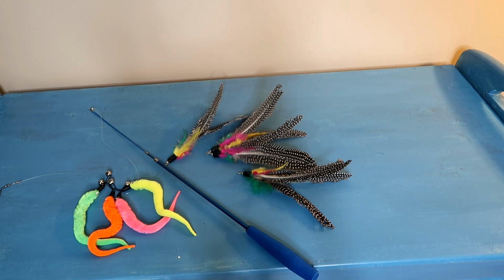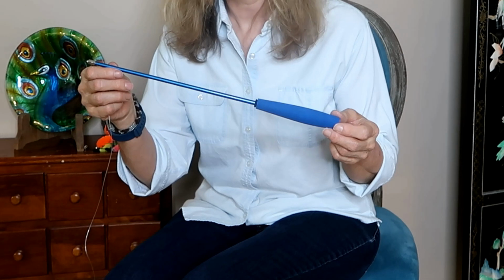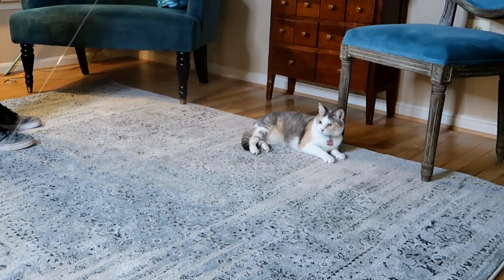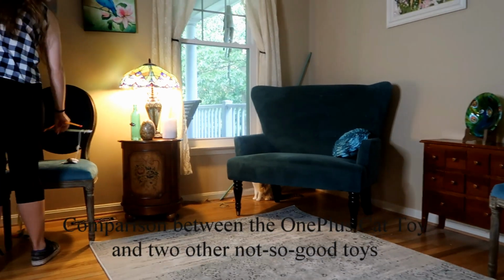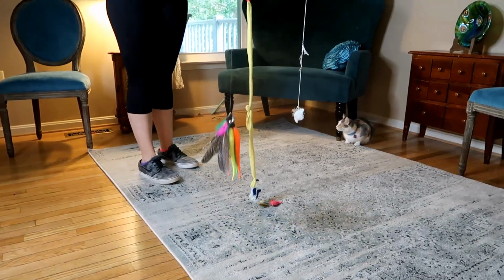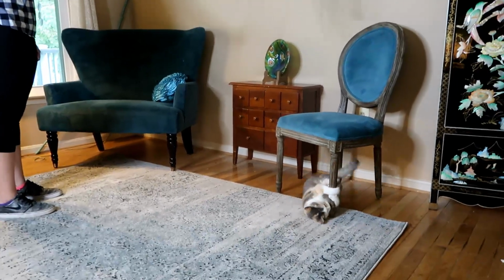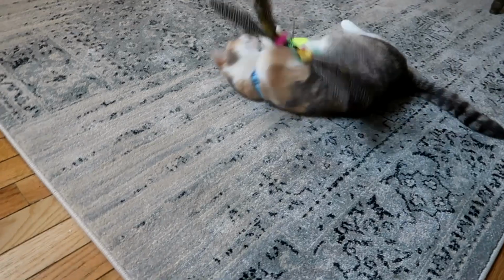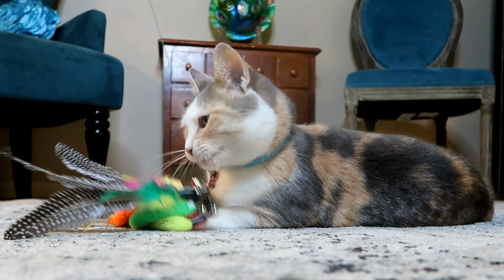👉 Interactive Cat Toy 🐈RETRACTABLE CAT WAND TOY OnePlus Product Review 👈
🐈 INTERACTIVE CAT TOY  - So much fun! Retractable Cat Catcher Teaser Wand Product Review -